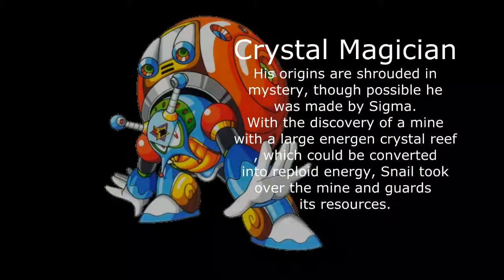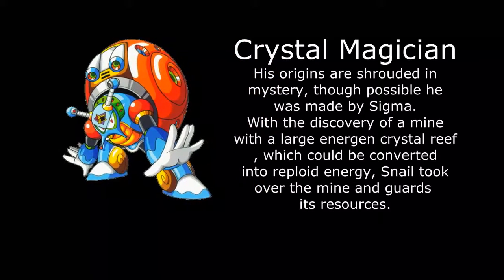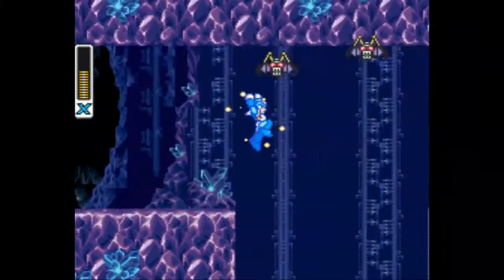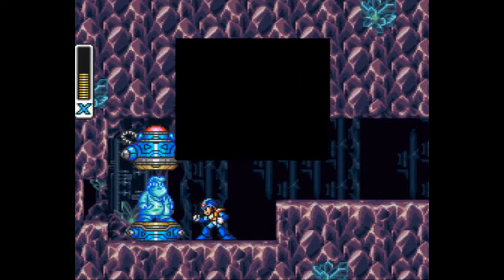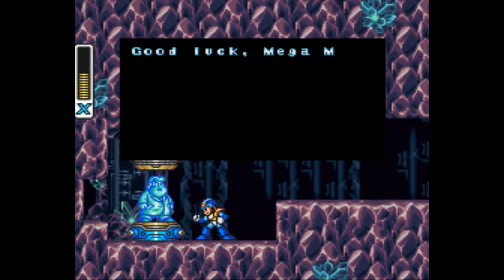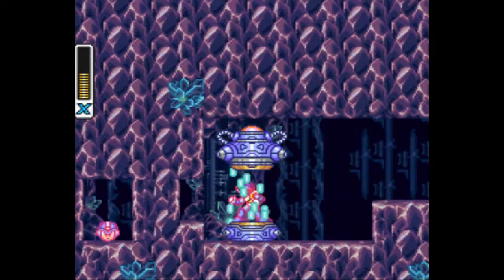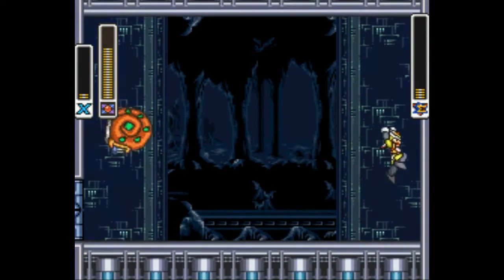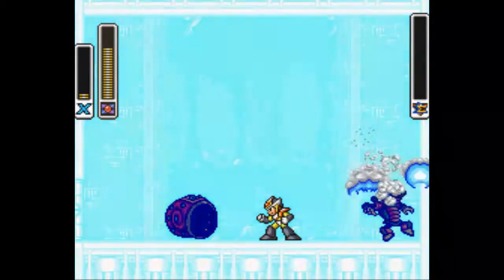Let's Play MEga Man X2:Crystal Snail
We go into the crystal mines